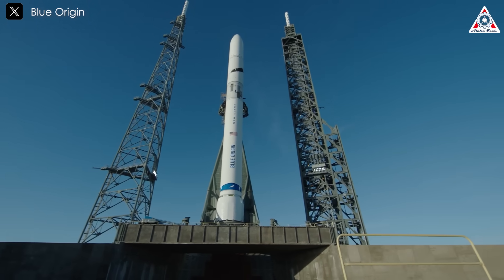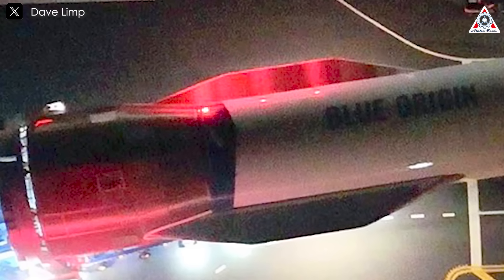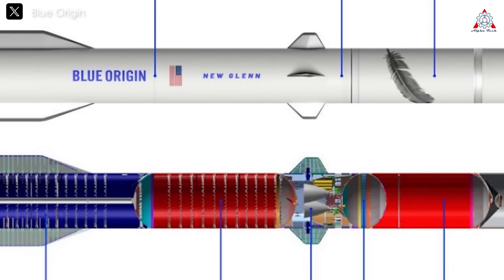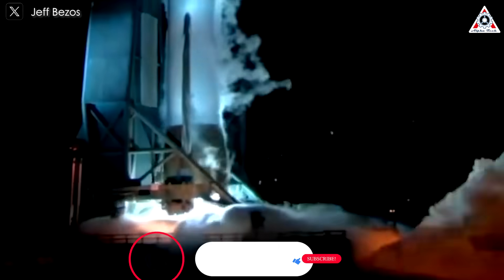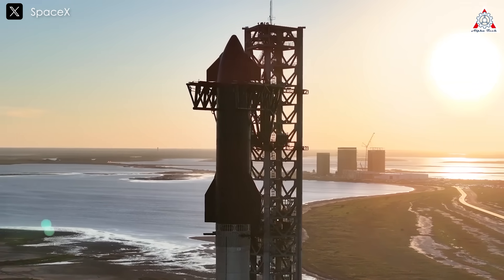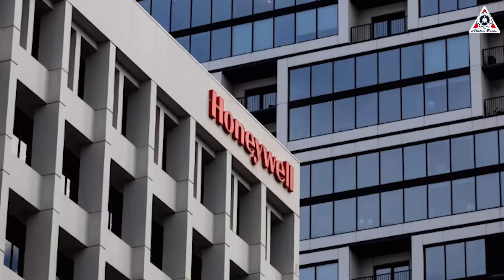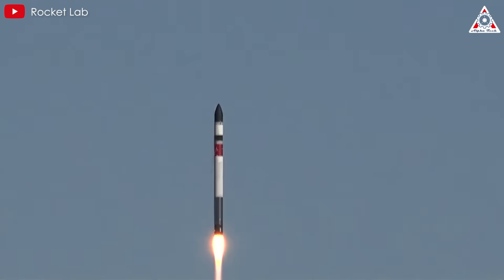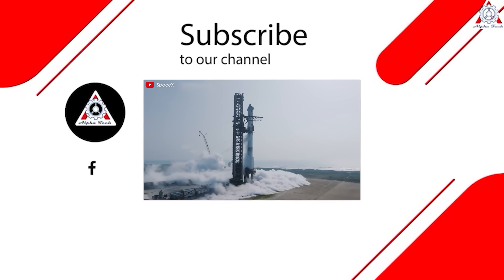What Blue Origin Just Did with New Glenn 1st Launch Somehow Ahead of SpaceX Starship...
After a quarter of a century, Blue Origin has never been more determined to challenge its rival. This will mark their first orbital flight and an attempted landing on the very first try.
However, reality shows that this goal is far from easy, as the company recently delayed the first launch of New Glenn again.
What something weird happened?
More importantly, how will Blue Origin execute the recovery of the first stage of the New Glenn rocket?
Let’s find out on today’s episode of Alpha Tech:
The fierce competition between the two giants in space is heating up like never before. Just as SpaceX confirmed the launch date for Starship Flight 7 on January 13, Blue Origin, which had initially scheduled a launch on January 10, delayed it to January 12. According to Blue Origin, the delay was due to rough seas in the Atlantic Ocean, where the company plans to land its booster rocket.
This is a reasonable justification for the postponement, but the proximity of the new launch date to SpaceX’s schedule also seems intentional on Blue Origin’s part.
Imagine, after years of competing with SpaceX, this marks the first time Jeff Bezos might truly respond to Elon Musk with his company’s first orbital rocket. Whether successful or not, this trend indicates that Blue Origin is highly confident in the capabilities of its New Glenn rocket for both launching and landing.
Blue Origin has thoroughly prepared for this effort—something even SpaceX had to endure multiple failures to achieve. The unmanned ship "Jacklyn", similar to the vessels SpaceX uses to recover Falcon rockets, has already set sail to the designated landing site for New Glenn.

So, how exactly will New Glenn execute this landing maneuver?
First, located at the top of the booster are aerodynamic control surfaces, specifically four forward fins. These actuated fins are used to adjust altitude during the descent and landing of the first stage. At the base of the booster are two wing-like surfaces. These strakes provide lift and cross-range capability for the reusable first stage as it returns to Earth. Ideally, after separating from the second stage, the first-stage booster reorients itself to re-enter the atmosphere tail-first. Through a combination of aerodynamic surfaces and engine thrust maneuvers, the booster executes a precise landing on a sea-based platform in the Atlantic Ocean.